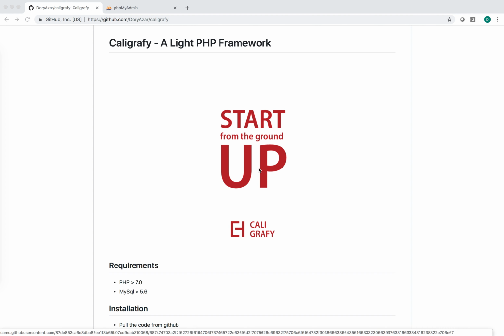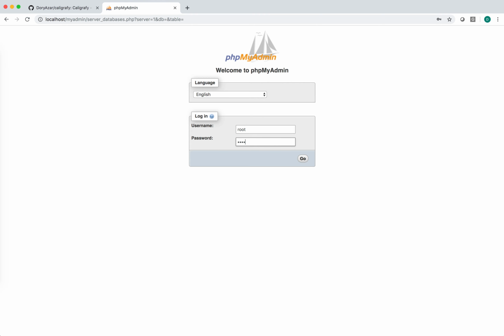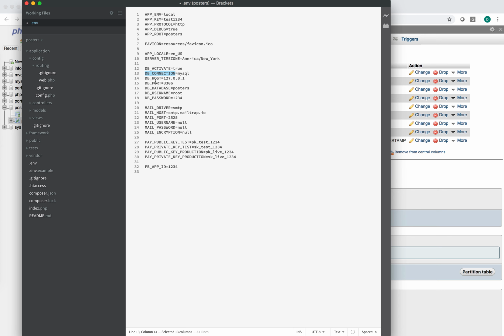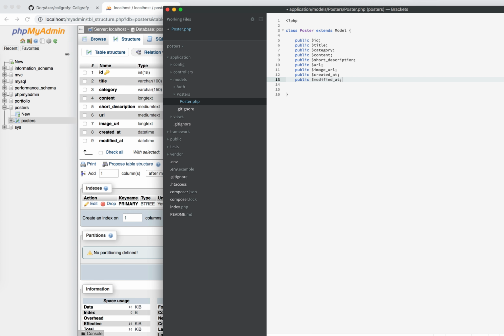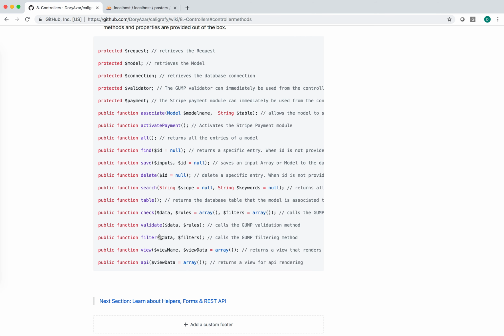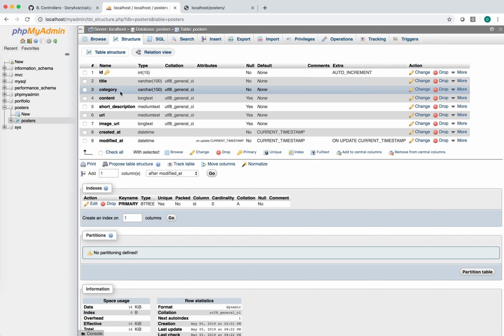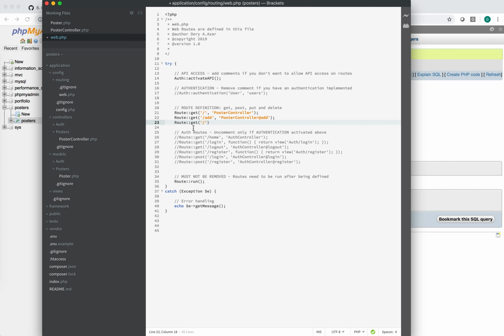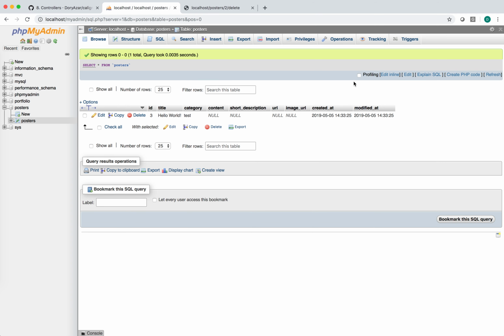Models and Controllers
In this video, we will learn how to create a database model, how to link it to Caligrafy and how to perform CRUD operations using Controllers.